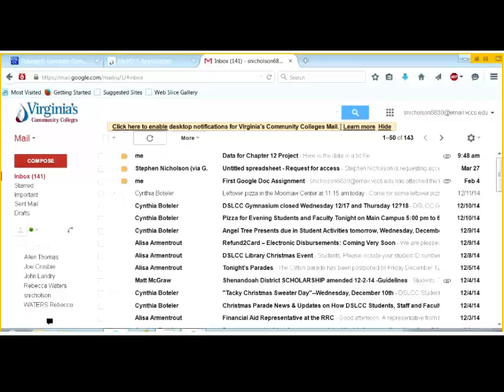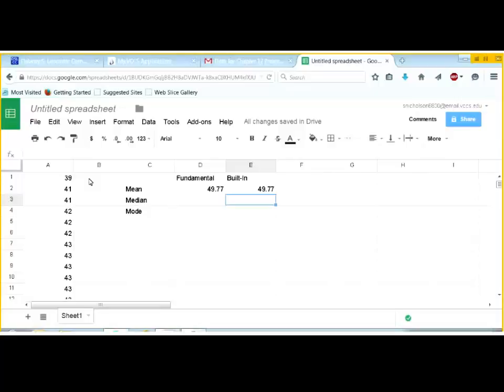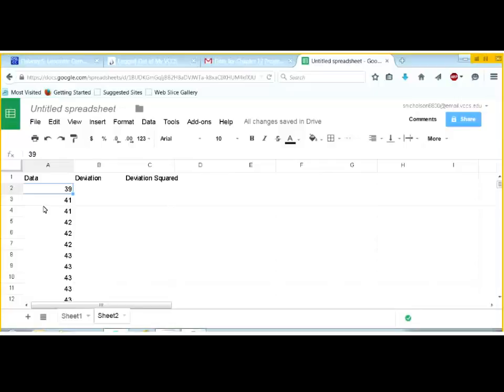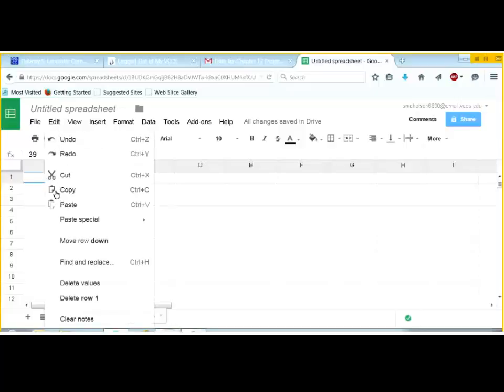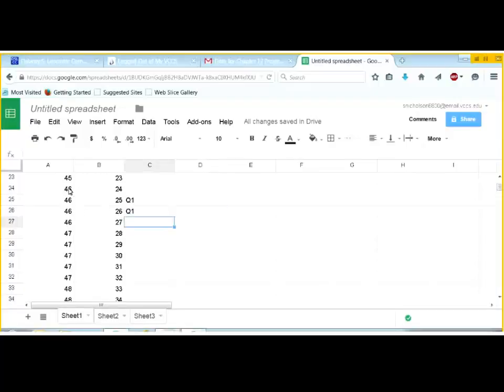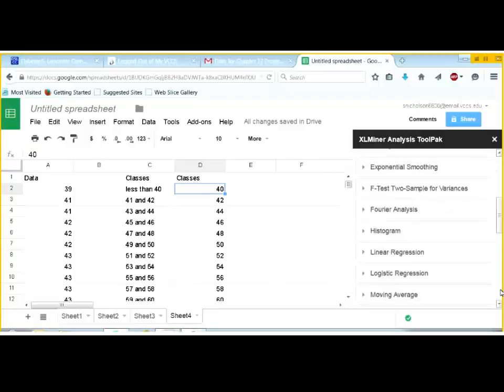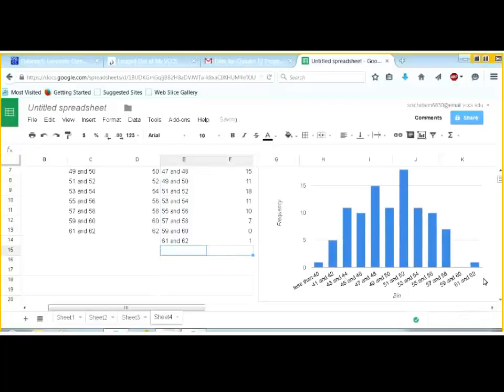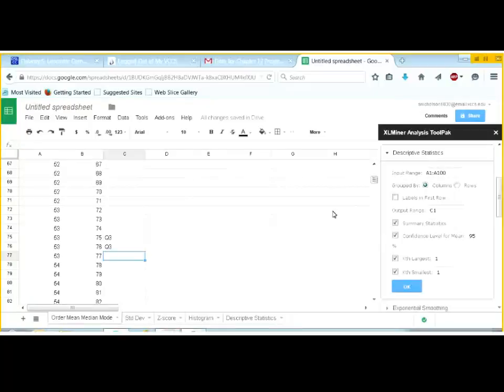Video One for Chapter 12 Project Spreadsheet